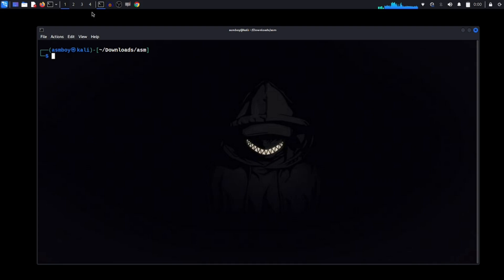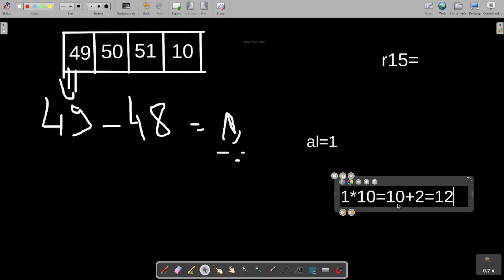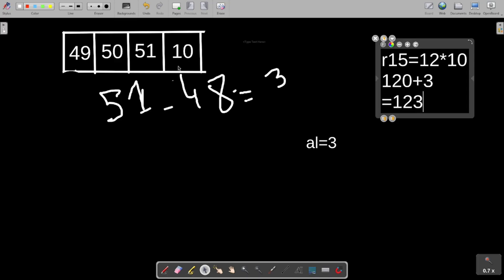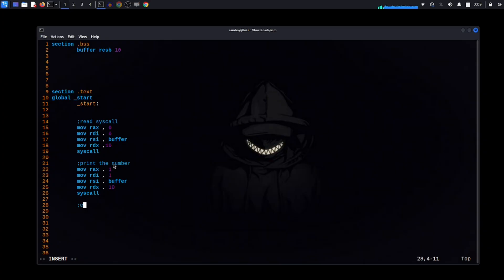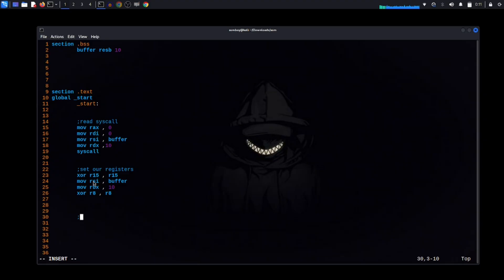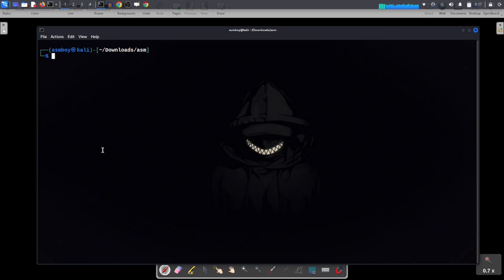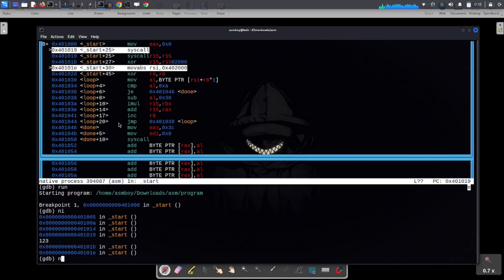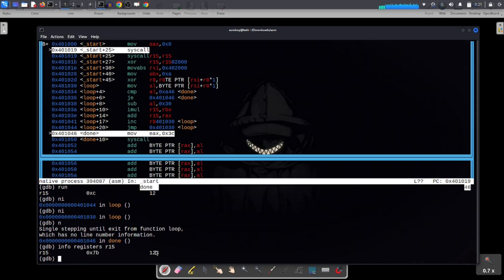How to Convert String to Integer in x86_64 Assembly (Linux)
In this video, I show you how to convert a string into an integer (just like `atoi`) using x86_64 assembly on Linux!

🔧 Covered in the video:
- Reading a string from the user using Linux syscalls
- Iterating through characters in assembly
- ASCII to integer conversion logic
- Register usage and logic explanation